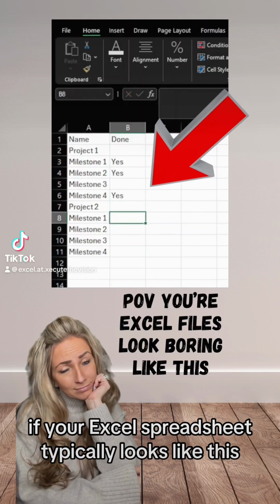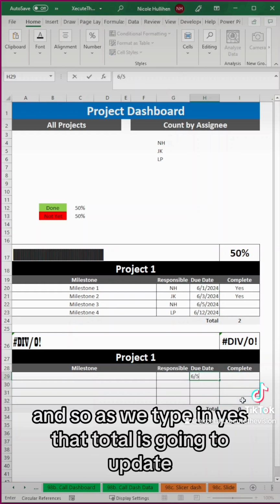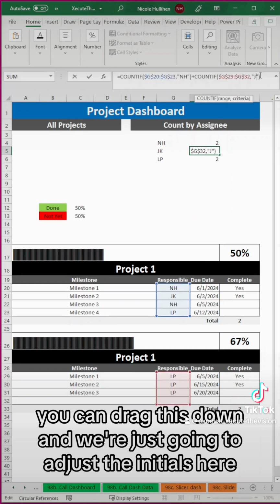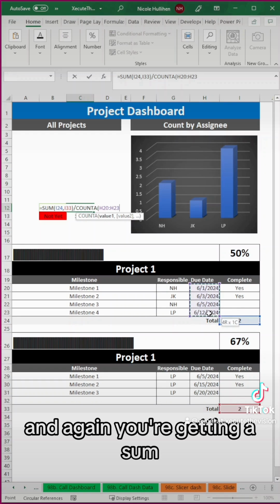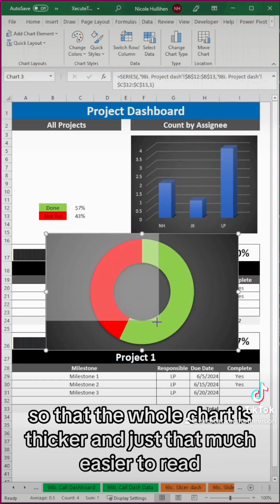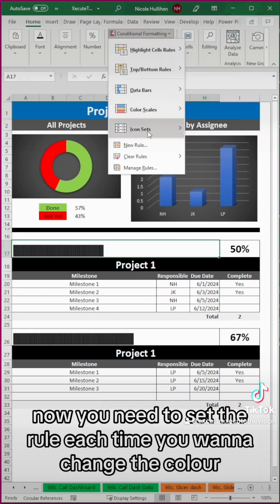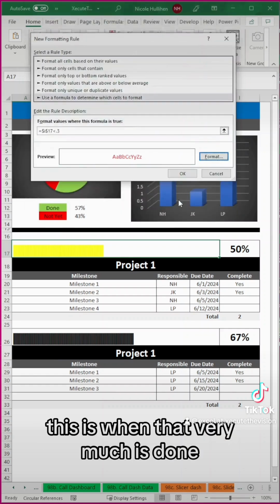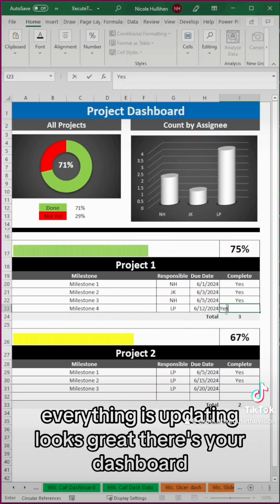Excel color changing progress bars and charts